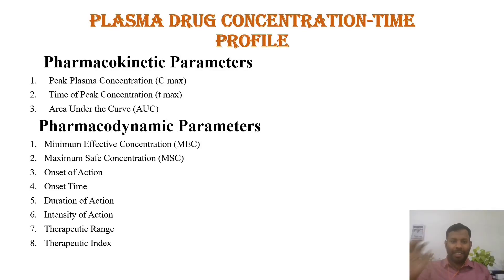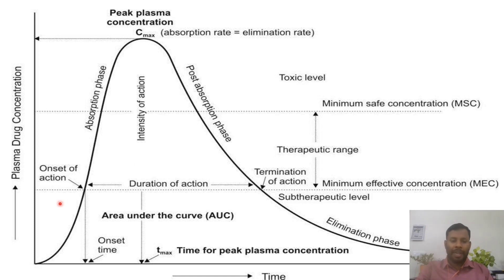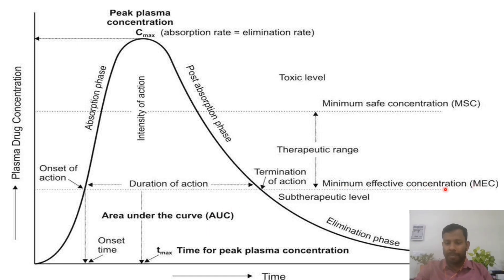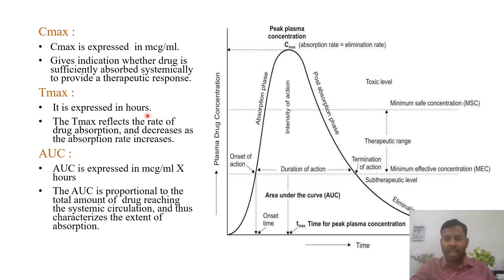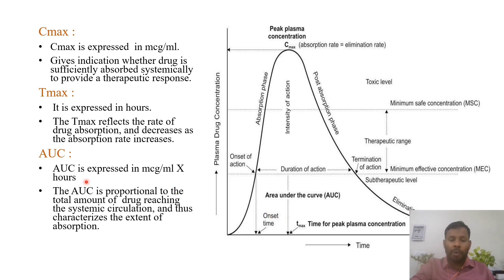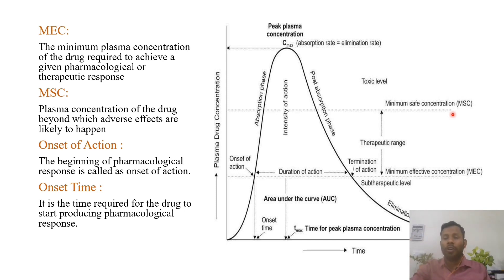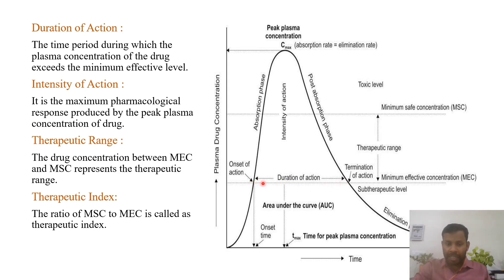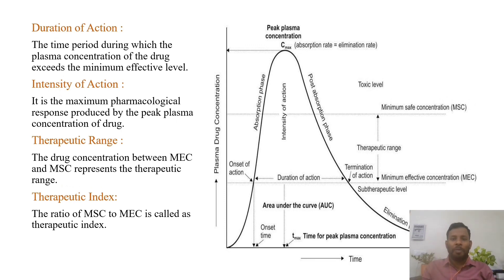PHARMACOKINETIC & PHARMACODYNAMIC PARAMETERS | BPPK | B.PHARM | PHARM D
PHARMACOKINETIC & PHARMACODYNAMIC PARAMETERS

Biopharmaceutics & Pharmacokinetics

Pharmacokinetic Parameters

Peak Plasma Concentration (C max)
Time of Peak Concentration (t max)
Area Under the Curve (AUC)

  Pharmacodynamic Parameters

Minimum Effective Concentration (MEC)
Maximum Safe Concentration (MSC)
Onset of Action
Onset Time
Duration of Action
Intensity of Action
Therapeutic Range
Therapeutic Index